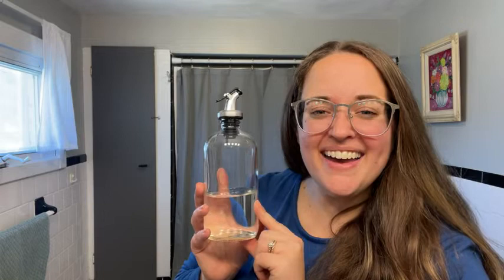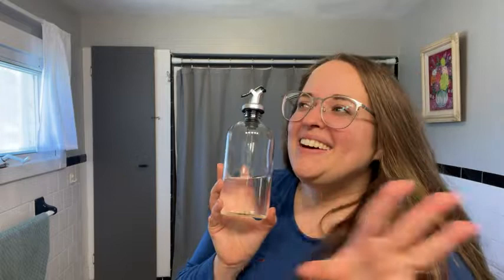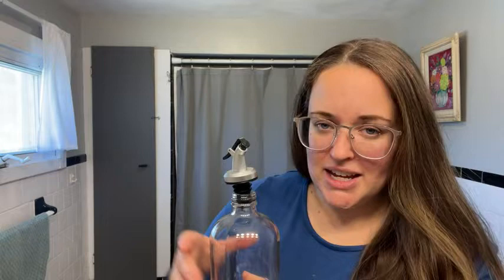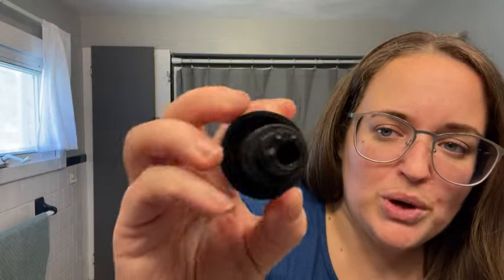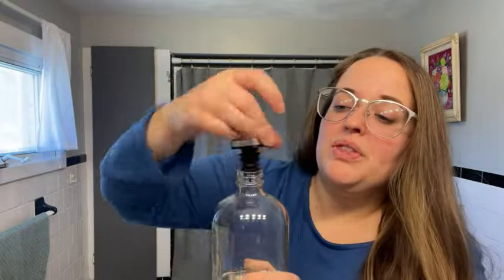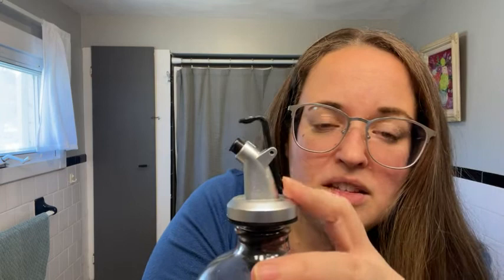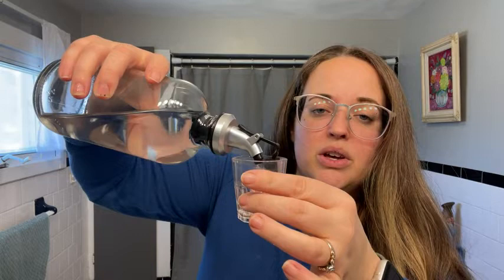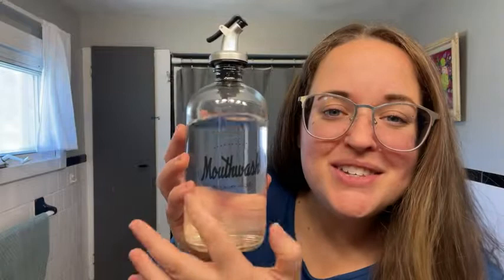Our Point of View on GMISUN Mouthwash Dispensers From Amazon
ABOUT THIS PRODUCT:【CONVENIENT BATHROOM MOUTHWASH DECANTER】 GMISUN's 16oz mouthwash dispenser set is a fantastic replacement for disposable paper/plastic bottles and cups, providing a convenient way to use the mouthwash and adding elegance to your space for an appealing look. These glass dispenser bottles come with two types of labels, black chalkboard style labels for your own design to write on, lovely preprinted waterproof labels for easy identification, keep everything classier and better organized.
【ACCURATE CONTROL】 Compared with the other mouthwash pump dispensers, GMISUN’s mouthwash dispenser is designed with a pour spout, which allows a more accurate control. The plastic spout is sturdy and well-sealed, it won’t spill or leak. The snap-close top does not leave the mouthwash bottle open to the air all the time and can be closed tightly, which can do a great job of sealing and keep dust and bugs out. Plus, it won't rust over time.
【REUSABLE GLASS DISPENSER BOTTLE】A stainless steel funnel is included in the package, making refill a lot easier without spilling all over the place. Make your special mouthwash or whatever brand you like, we also include two 35ml reusable cups in the package for direct use. Besides, The dispenser bottles can contain different liquid soap such as dish soap, hand soap, and also can contain different cruet like olive oil, vinegar, soy sauce, etc.
【HIGH-QUALITY FLIP TOP GLASS BOTTLE】Made of durable lead-free, food-grade glass. A see-through body allows you to see easily if it's time for a refill. You will see the sparkling and nice-looking countertop under the light when you fill the mouthwash into the clear glass container. It's eco-friendly, money-saving, and durable. Simple care, easy to clean with mild soap and water.
【RISK-FREE PURCHASING】GMISUN aims to provide customers with high-quality products and services. We find the best possible solution and will get back to you as soon as possible.